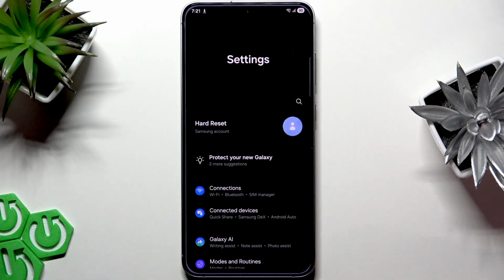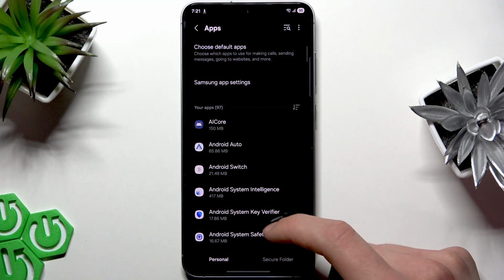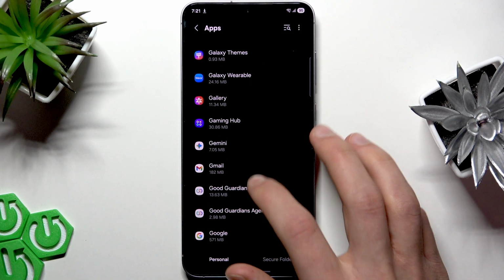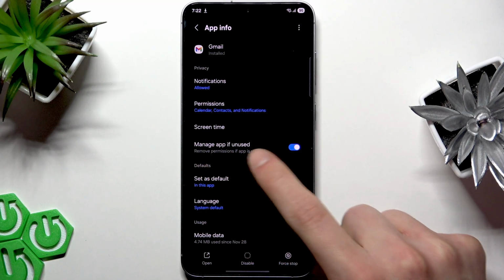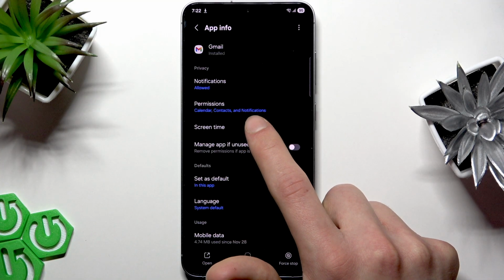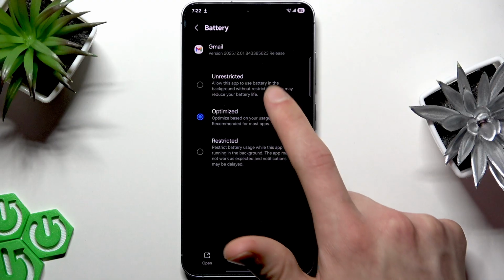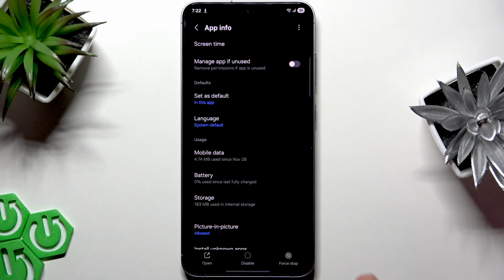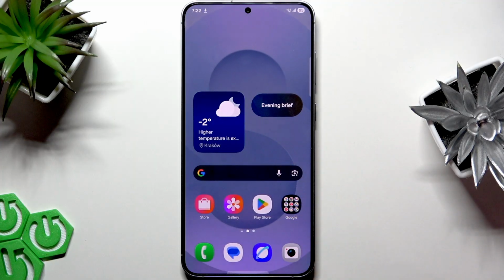How to Fix Delayed Notifications (WhatsApp/Gmail) on Galaxy S25+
If your SAMSUNG Galaxy S25+ is showing delayed WhatsApp or Gmail alerts, this video explains simple settings you can change to get notifications delivered immediately. We walk through opening Settings, going to Apps, selecting the affected app (example: Gmail or WhatsApp), making sure notifications are allowed, disabling "Managing App" if active, and setting Battery usage to "Unrestricted" so the app can run in the background and push notifications without delay. These quick steps solve most notification lag issues on the Galaxy S25+. Follow along and test after each change to see instant results.

How to fix delayed notifications on SAMSUNG Galaxy S25+?
How to enable unrestricted battery for Gmail on SAMSUNG Galaxy S25+?
How to stop delayed WhatsApp notifications on SAMSUNG Galaxy S25+?

0:00 Intro
0:07 Open Settings and go to Apps
0:23 Find and select the app (Gmail / WhatsApp)
0:34 Allow notifications & disable "Managing App"
0:59 Set Battery usage to "Unrestricted"
1:06 Verify notifications & Outro